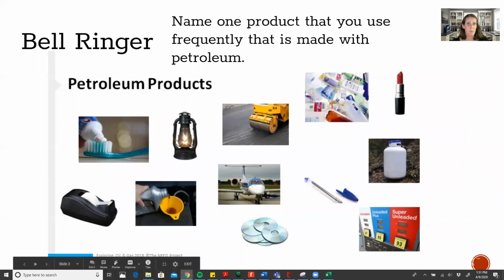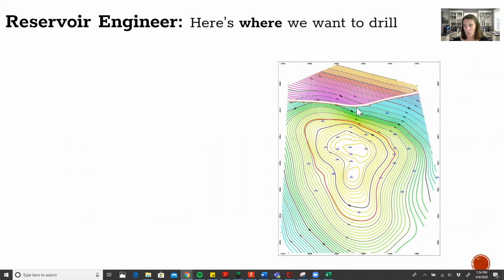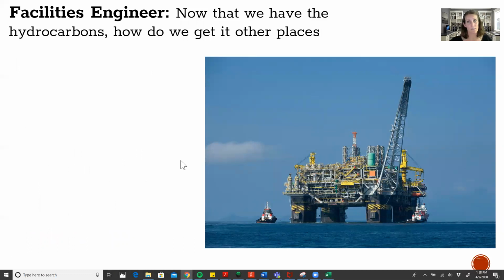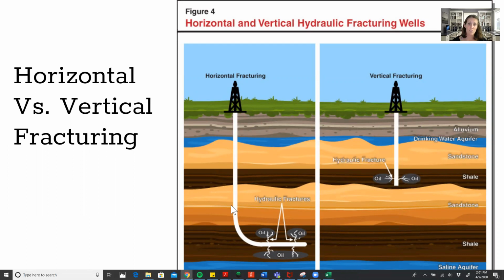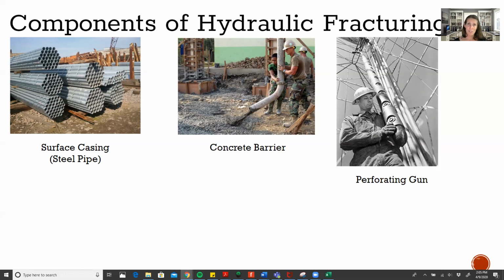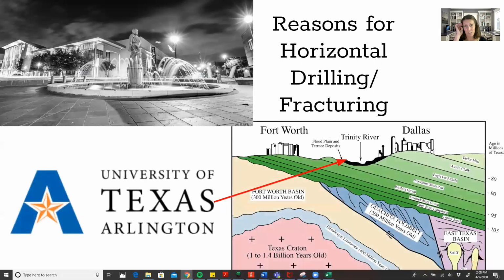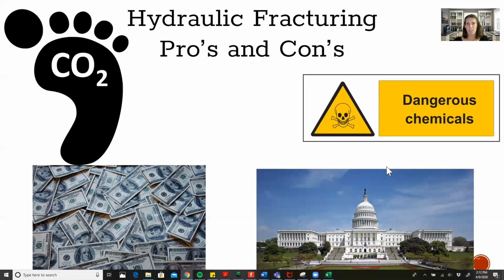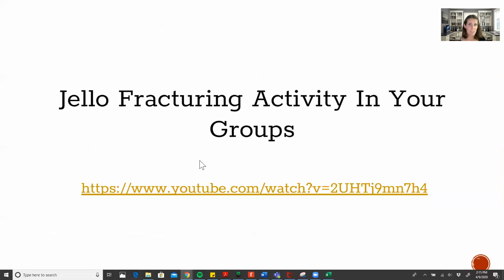ENGR1050 - Petroleum Engineering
ENGR1050 - Introduction to Engineering
LSU Pre-Engineering Pathway
Petroleum Engineering